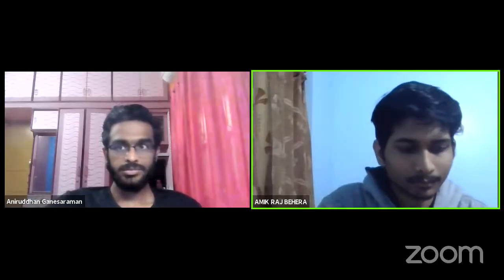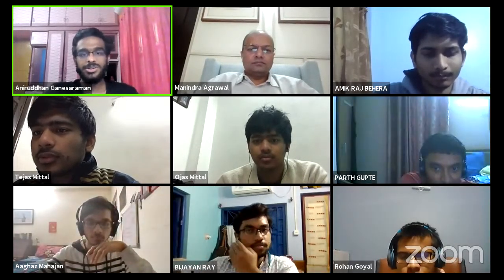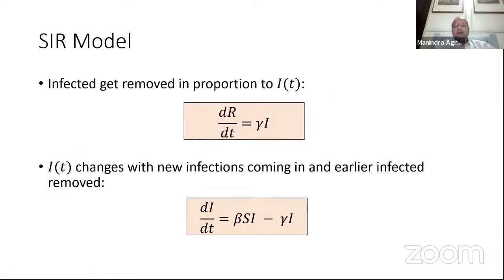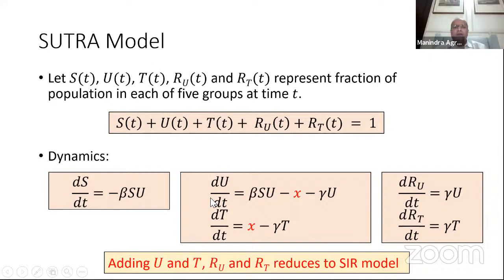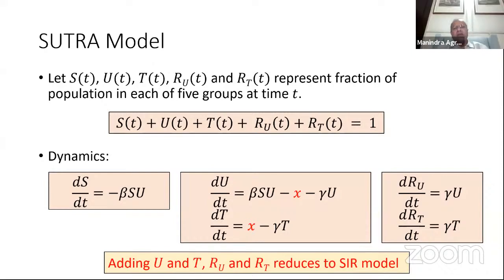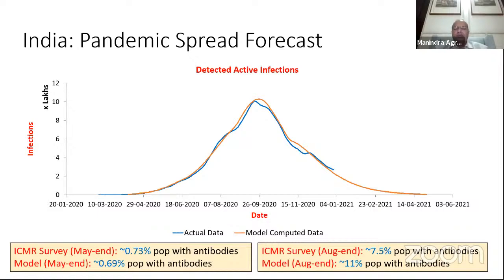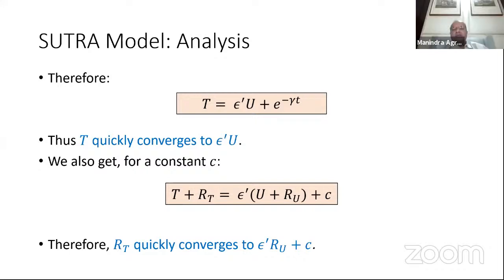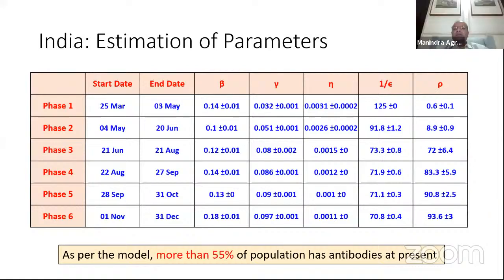The COVID SUTRA - Prof. Manindra Agrawal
For almost a century, mathematical models have been successfully used to track and predict the progression of pandemics. However, when applied to Covid-19, these models are unable to adequately capture the behavior due to the presence of a large number of asymptomatic cases. In the present talk, I will demonstrate a new model developed for the pandemic and its predictions.